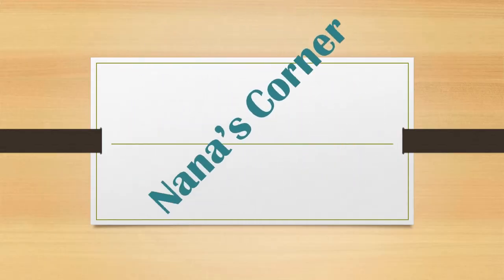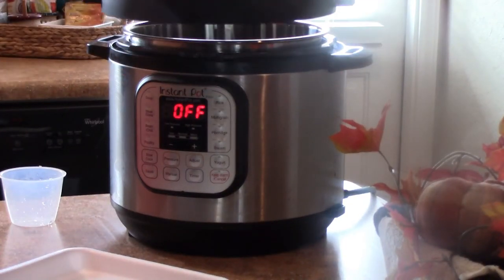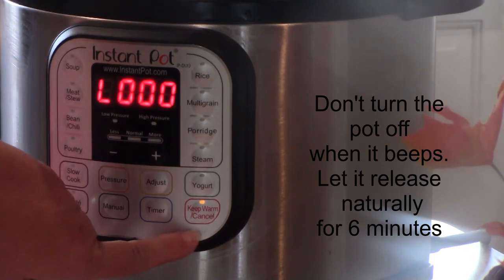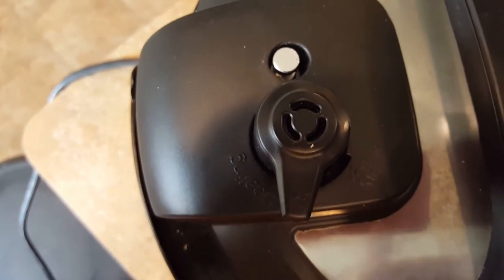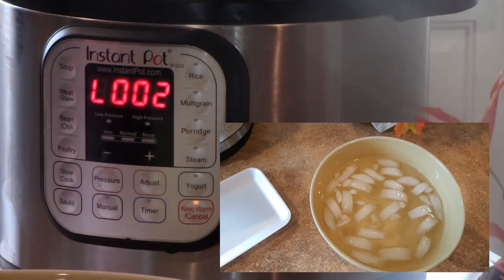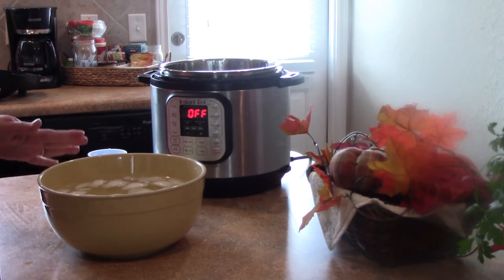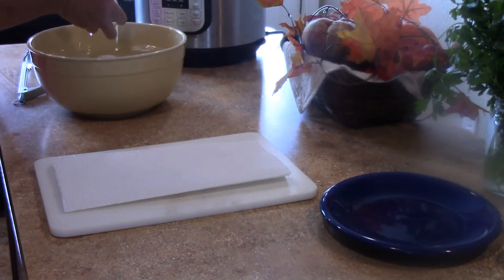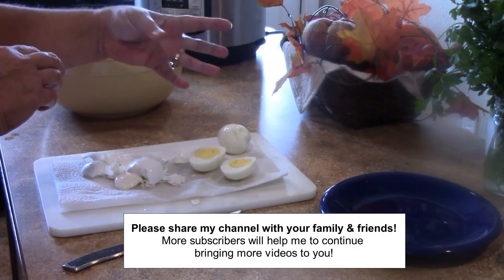Instant Pot - Easy Cooked Eggs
Learn how to cook "hard-boiled" eggs in the Instant Pot. No more struggling with getting those shells off the darn egg! The shells pull off so easy when you cook them in the Instant Pot/Pressure Cooker! I'll take you through the step by step process and explain as I go in this video. Try it and you'll never boil again!

Let me know in if you have questions! I reply to all my comments!